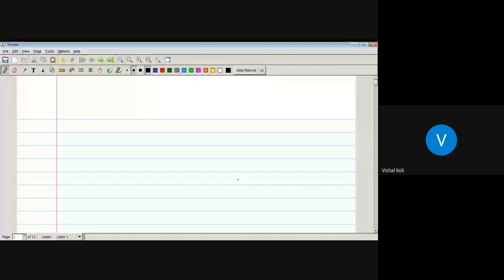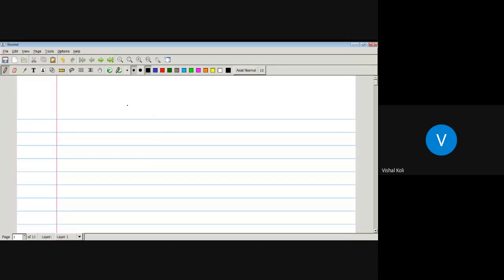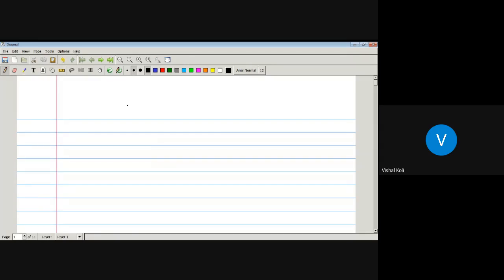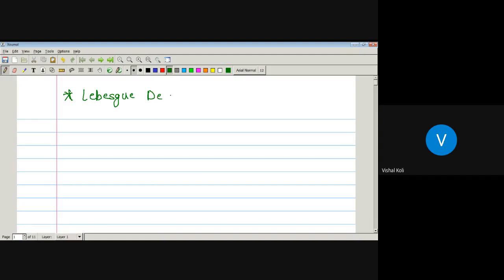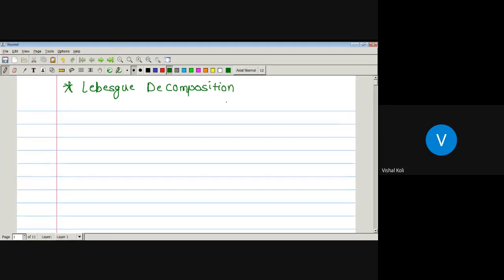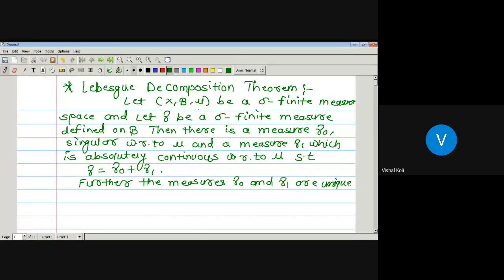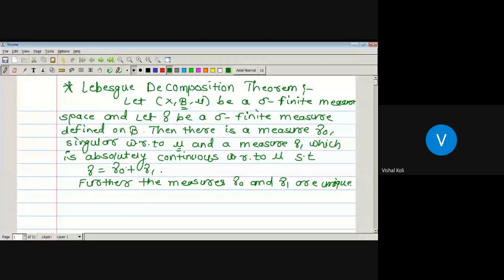Lecture No.20 Measure and Integration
Lebesgue Decomposition Theorem, Semi-algebra, Measurable Rectangle.